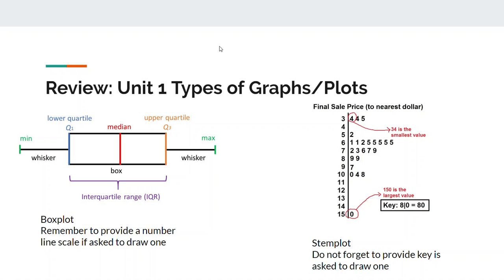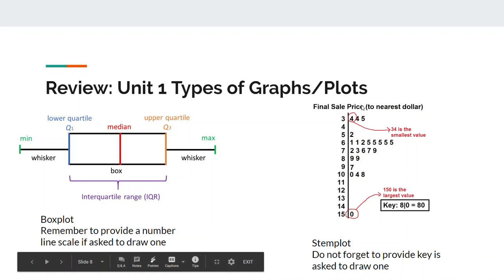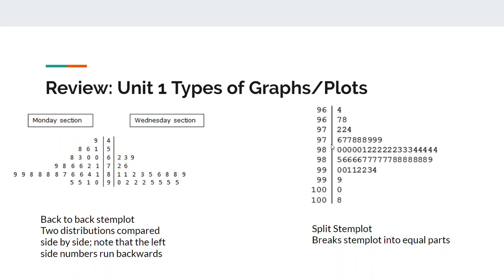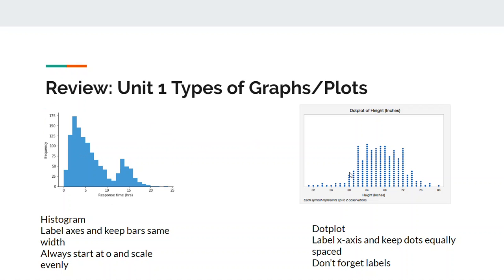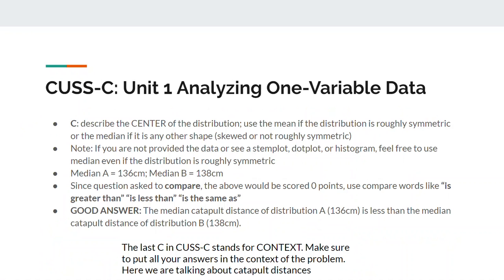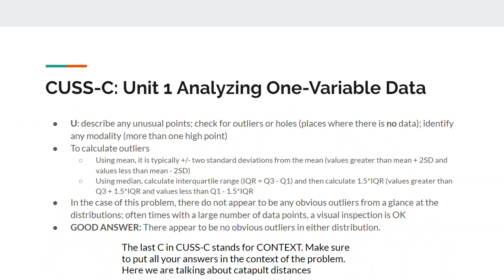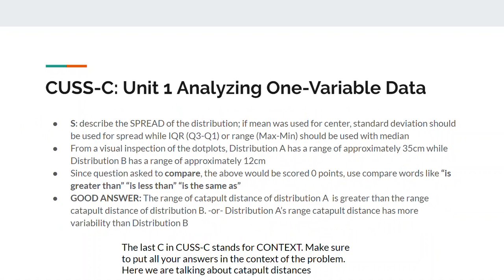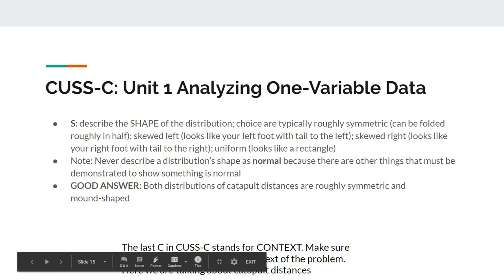W2 Vid2 Types of Distributions & Comparing Distributions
Unit 1 (Chapter 1 from text book). Types of graphs and comparing distributions